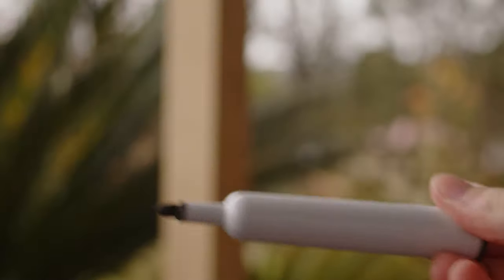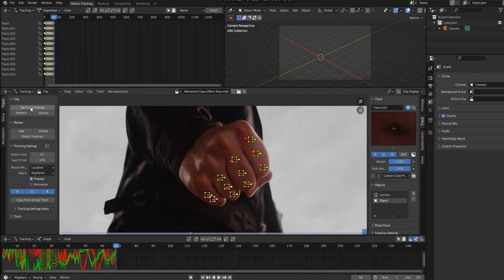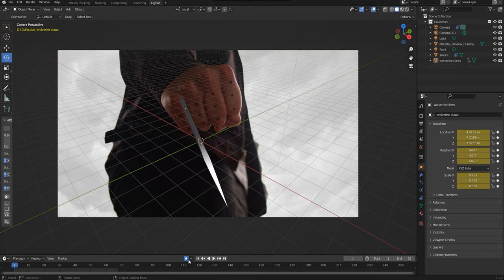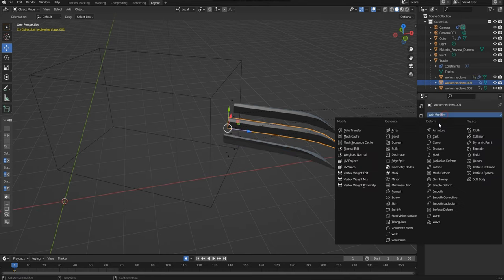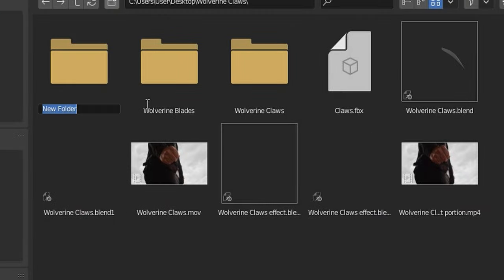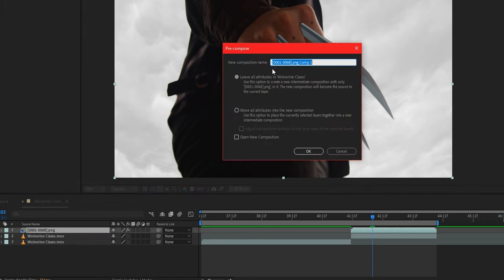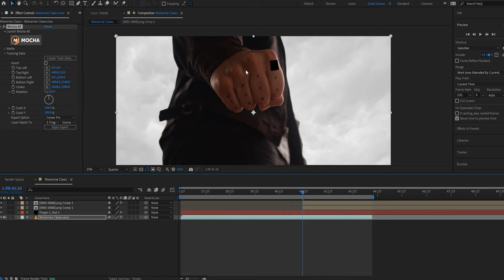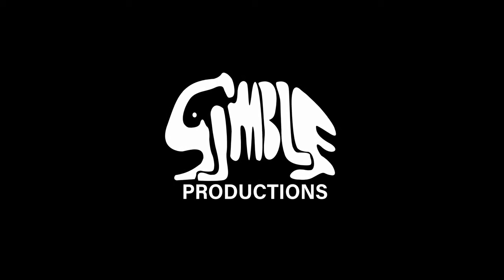Easy Wolverine Claws VFX in After Effects / Blender (DEADPOOL AND WOLVERINE)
In this video, Dominic breaks down a Wolverine claw effect using After Effects and Blender, no plugins required!

Shot on BMPCC6K PRO

You can download the original clip as well as the claws using this link below we worked hard on this, so help us out by subscribing if you intend to download this

00:00 - Introduction
00:23 - Set Up and Preparation
00:57 - Original Recording
01:10 - Importing / Exporting in After Effects
01:50 - Introduction to tracking in Blender
03:50 - SNIKT! Blade Time!
06:25 - Emerging from Hand Effect / Boolean Modifier
08:42 - Material Editing / Environments
09:35 - Output Settings from Blender
09:55 - Importing blades into After Effects
10:40 - Adding Effects to the Blades
11:19 - Drop Shadow / Blade Slits
11:53 - Adjusting Lighting
12:30 - Changing blade footage for materials
12:50 - Removing Tracking Markers
16:00 - Adding final grain
16:25 - Final Result!